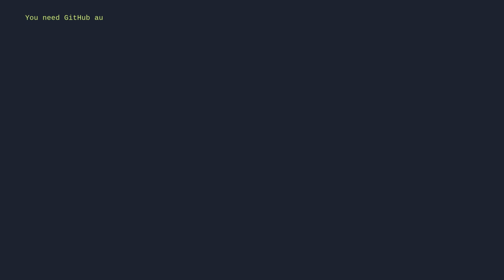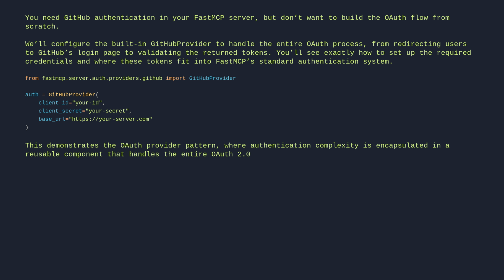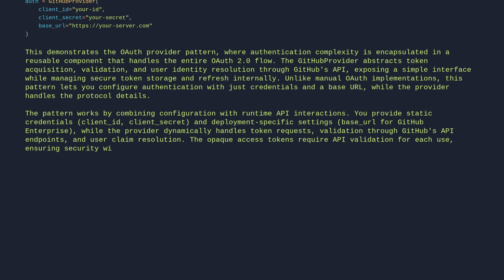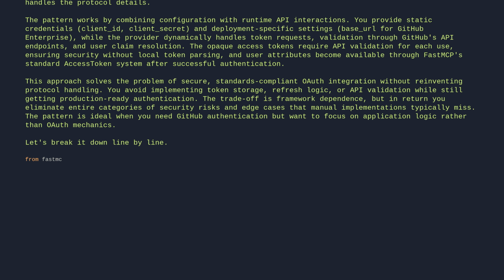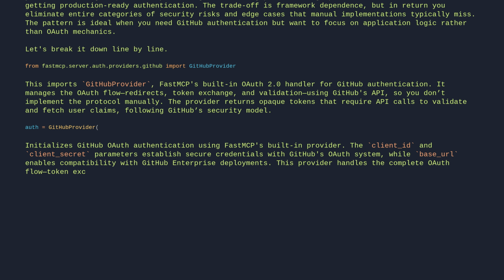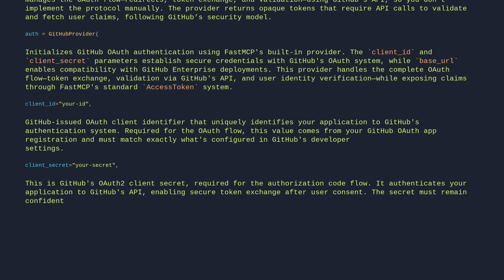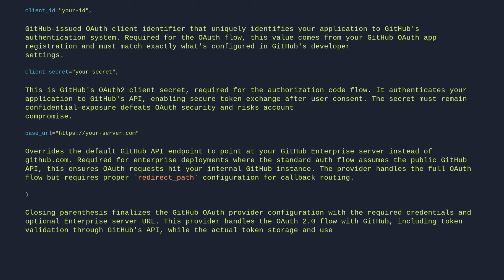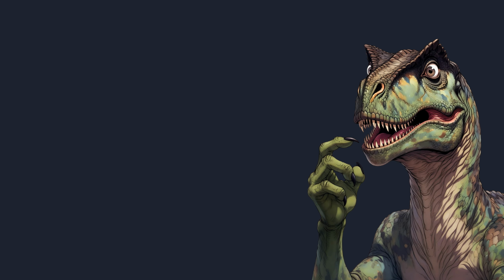FastMCP Storage Backends Configuration Guide - Part 7/11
Configure GitHub OAuth authentication in FastMCP using the built-in GitHubProvider to handle the full OAuth 2.0 flow. This guide covers credential setup, token validation, and integration with FastMCP’s AccessToken system for secure GitHub Enterprise and public GitHub logins.